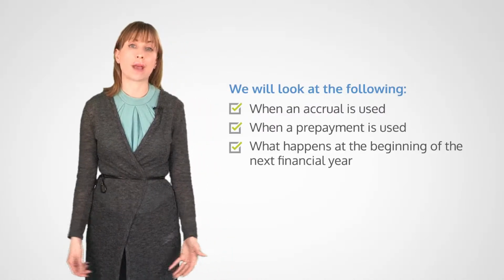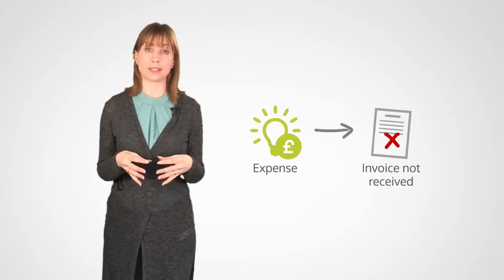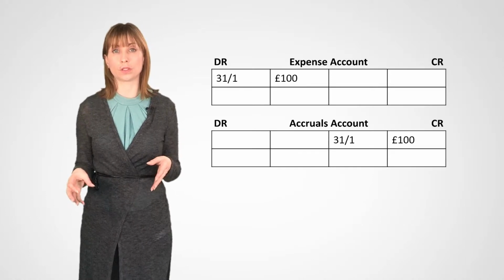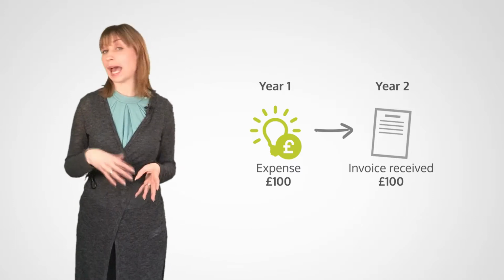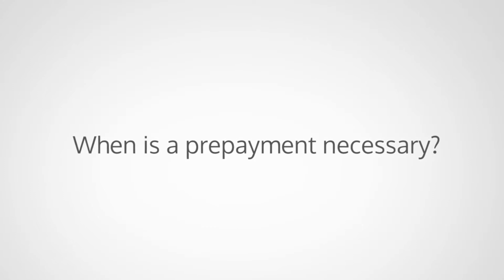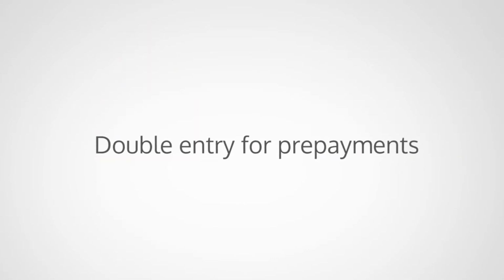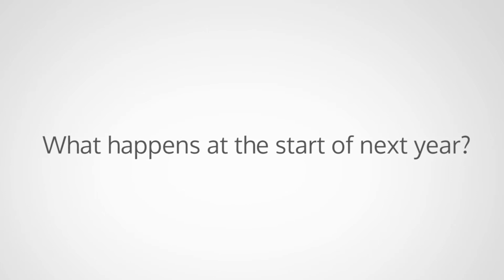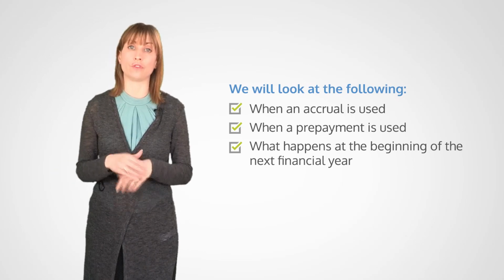Accruals and Prepayments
Accruals and Prepayments are a key part of the accounting process, find out how you can use them to best effect